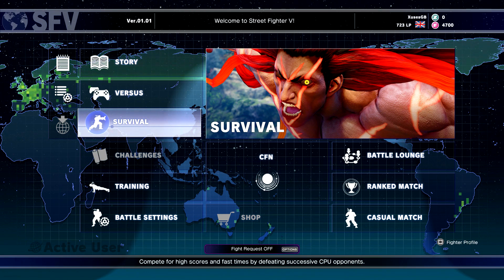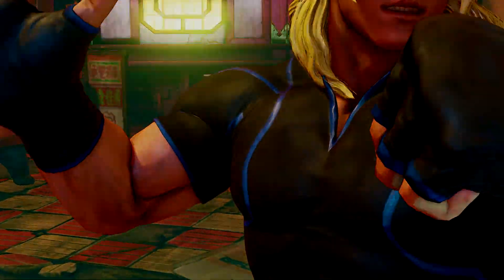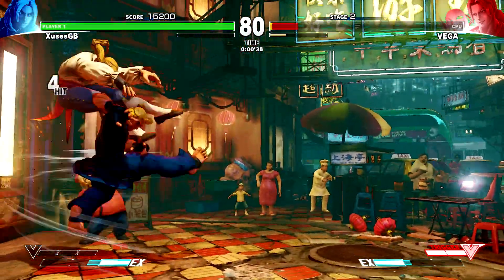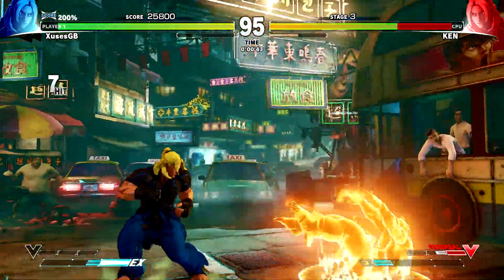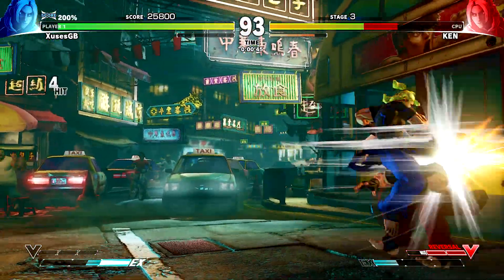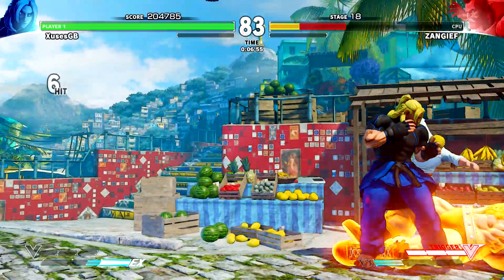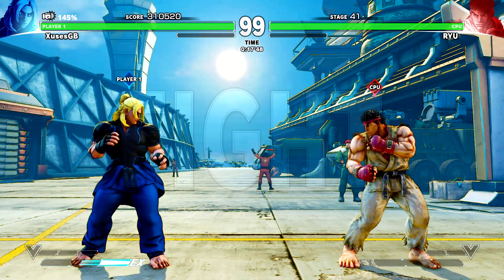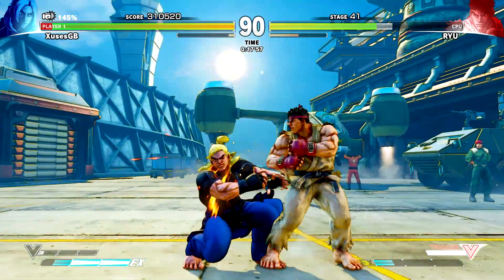Street Fighter V / 5 - How To Complete Survival Mode On Hard/Hell【1080p60 Tutorial】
All of my gameplay videos are Captured With an Elgato Game Capture HD60